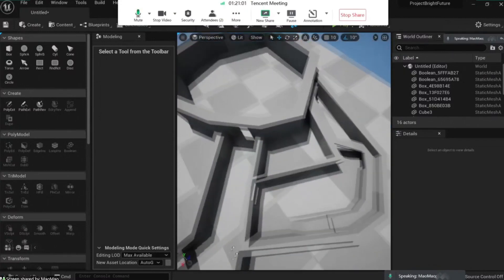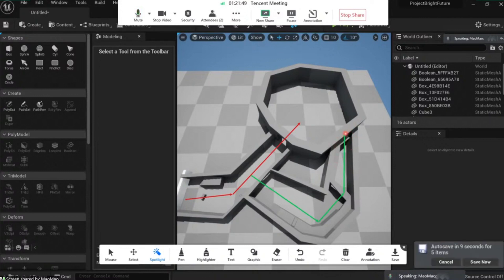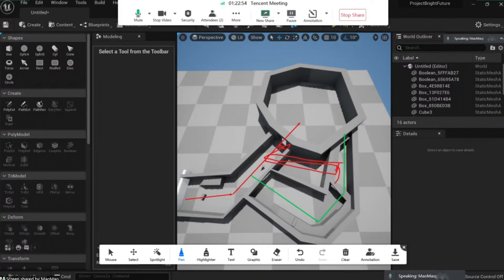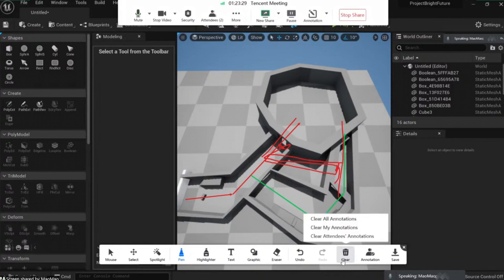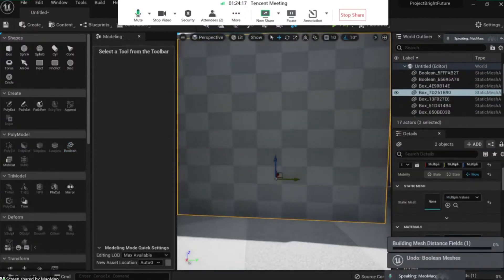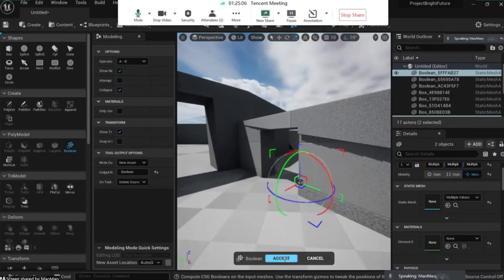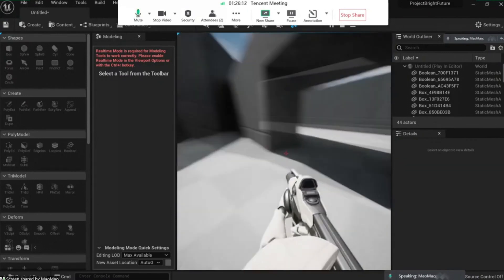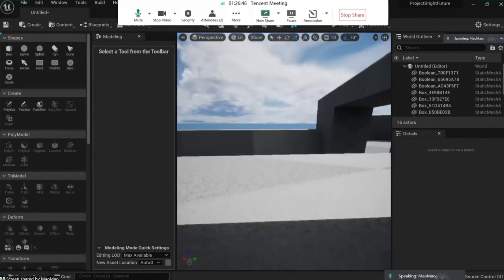Make the player feel comfortable! | Level Design Principles inside Unreal Engine 5